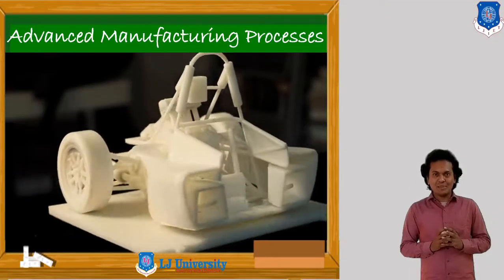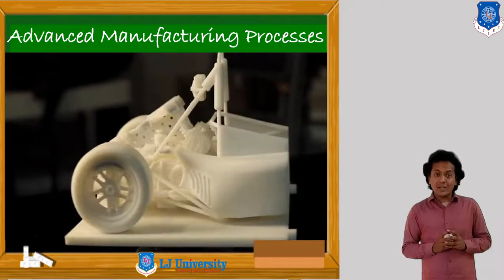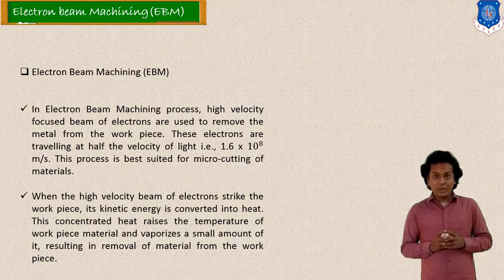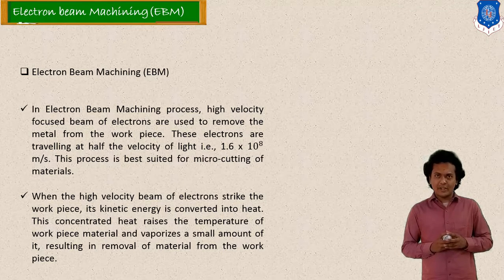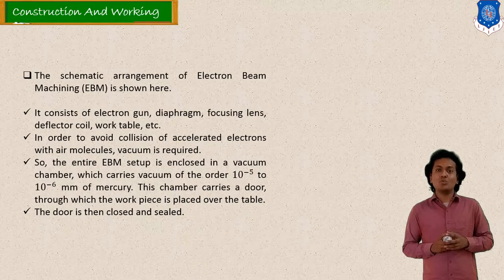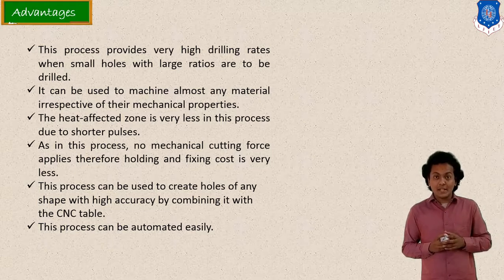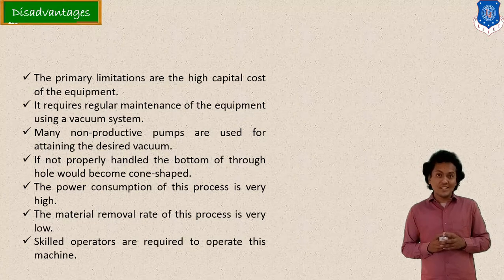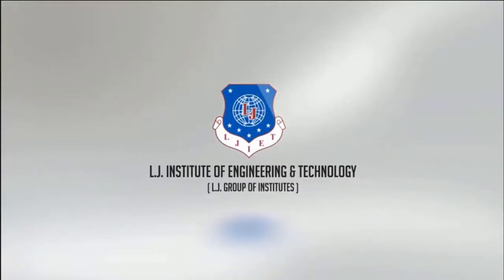L 13 Electro beam Machining Construction and Working | Advanced Manufacturing Processes | Mechanical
Introduction to EBM
Electron Beam Machining Process
Electron Beam Machining Working

Next video lecture: L 14 Laser beam Machining Process Construction and Working | Advanced Manufacturing Processes | Mechanical